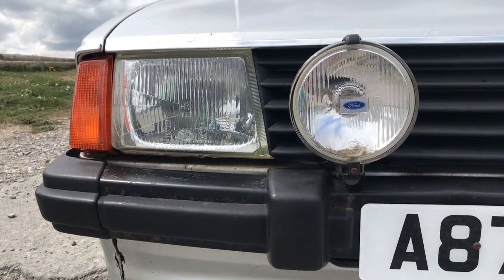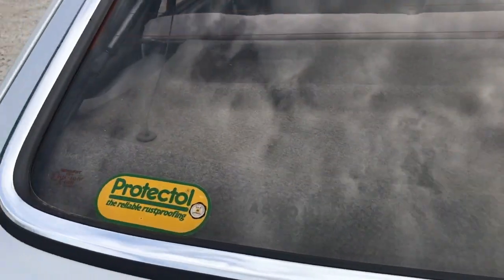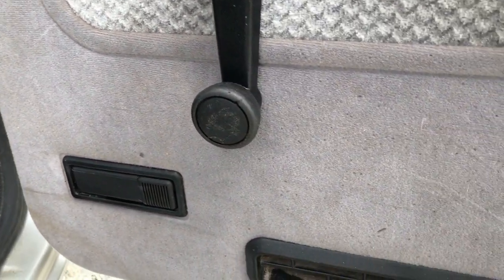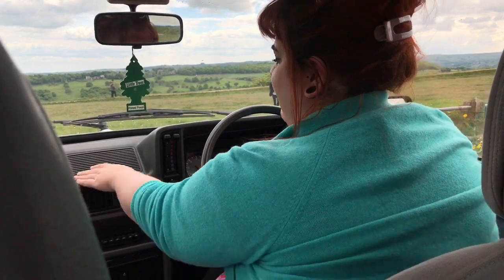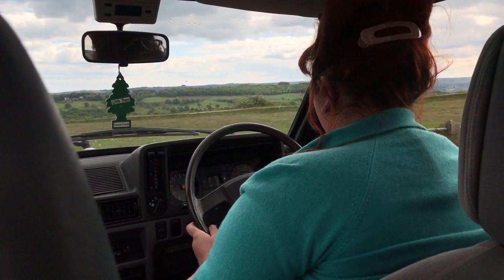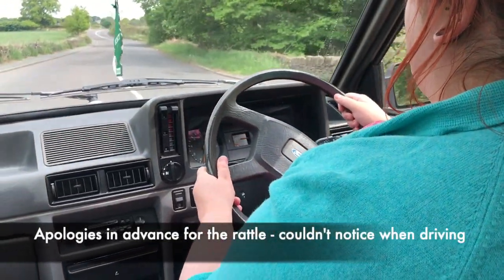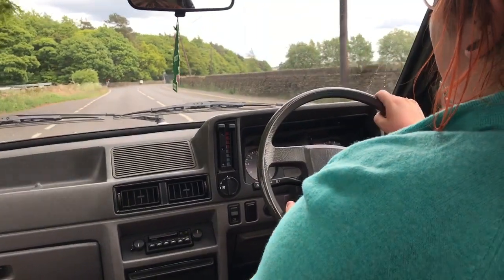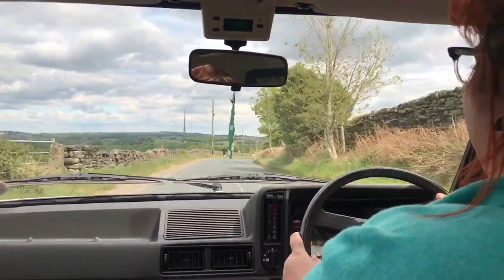IDRIVEACLASSIC reviews: 80s Ford Escort MK3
Please Note: today’s video was shot prior to COVID-19 lockdown withme – and all that jazz.

In today’s video I test out one of the most familiar cars of the 1980s - the Ford Escort (MK3). The video looks at the ford escort history, interior, exterior and of course, engine bay and exhaust start up of engine. Plus a little drive out!